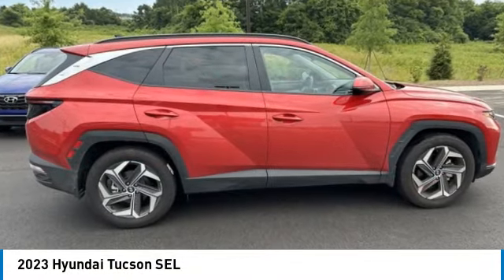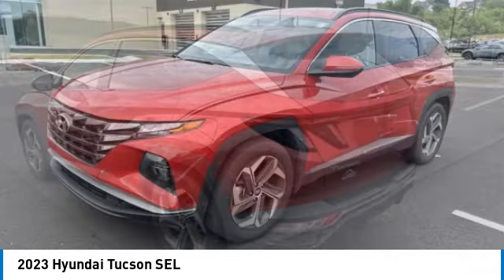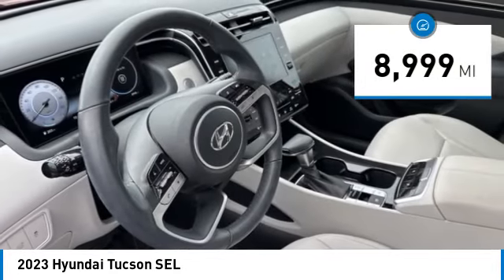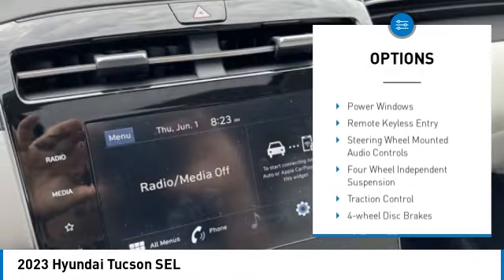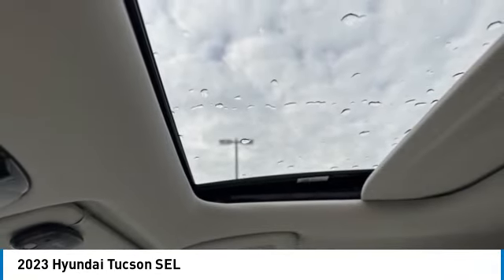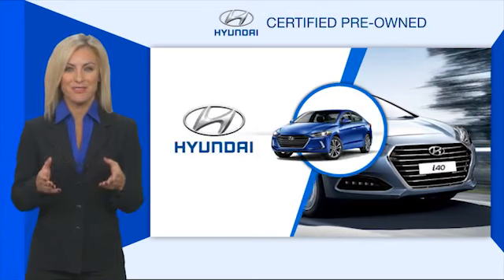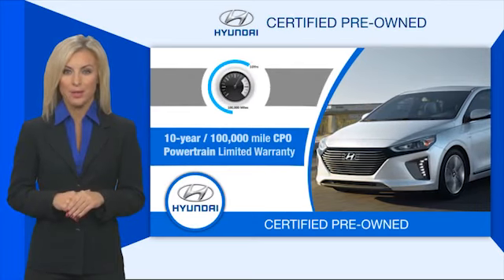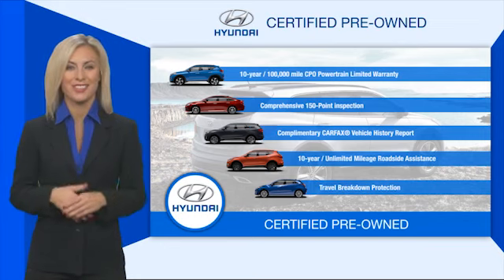2023 Hyundai Tucson SEL Calypso Red in Chattanooga 23424B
CARFAX One-Owner. Clean CARFAX. Recent Arrival! 10YR / 100K CPO WARRANTY, Apple CarPlay / Android Auto, Locally owned and serviced, Bluetooth, Lane Keeping Assist, Rear Cross Traffic Collision Assist, Forward Collision Assist, BACKUP CAMERA, BLIND SPOT MONITOR, Moonroof / Sunroof, LEATHER SEATS, Recent Oil Change, Remainder of Factory Warranty, Service Records Available. Priced below KBB Fair Purchase Price!brHyundai Certified Pre-Owned Details:brbr * Limited Warranty: 60 Month/60,000 Mile (whichever comes first) from original in-service datebr * Includes 10-year/Unlimited mileage Roadside Assistance with Rental Car and Trip Interruption Reimbursement; Please see dealers for specific vehicle eligibility requirements. 10-Year/100,000 Mile Hybrid/EV Battery Warranty. 3 months Siru-iusXM trial subscriptionbr * Vehicle Historybr * Roadside Assistancebr * Powertrain Limited Warranty: 120 Month/100,000 Mile (whichever comes first) from original in-service datebr * 173+ Point Inspectionbr * Warranty Deductible: $50brbrCertified.brbrbr** MAY REQUIRE FINANCING THROUGH DEALER FOR INTERNET PRICE ** Proudly serving as North Georgia's only Hyundai dealer! Located in Ringgold, Ga, you can buy with confidence knowing Mtn. View Hyundai is family-owned and will treat you like family. With all makes and models of Pre-Owned vehicles in addition to our robust selection of Hyundais at the areas lowest prices, choose Mtn. View Hyundai for all of your automotive needs. Convenient to Chattanooga, Cleveland and Dalton, visit us today at 6236 Alabama Highway, Ringgold, GA 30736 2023 Hyundai Tucson SEL